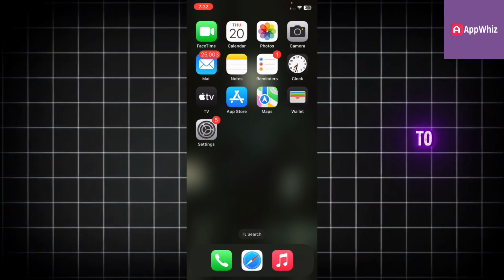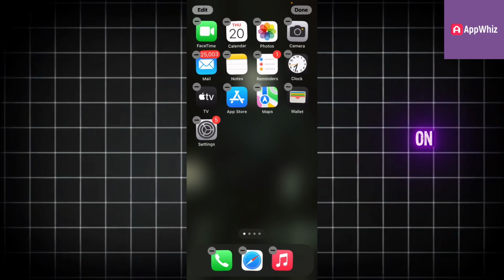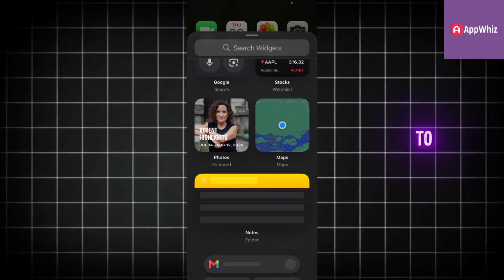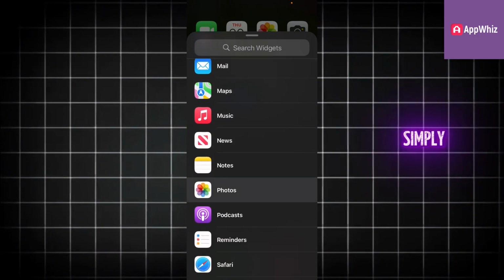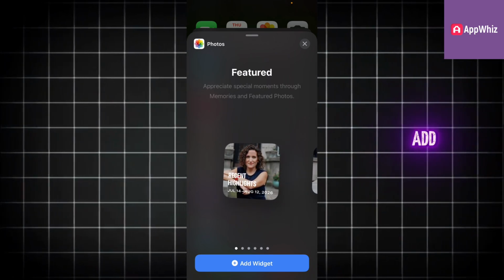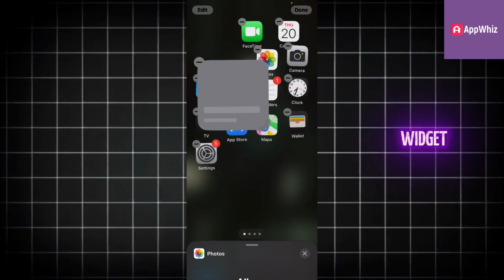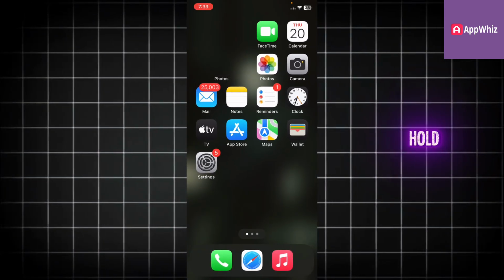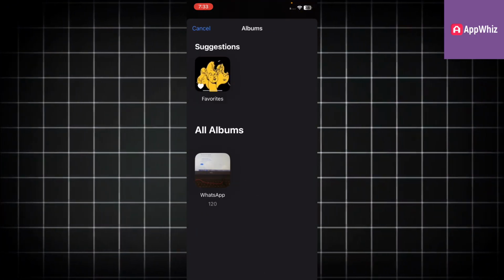How to Add a Photo to Your iPhone Home Screen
Want to add a photo to your iPhone Home Screen? 📱 In this video, I’ll show you how to add a photo or picture to your iPhone Home Screen step by step.

This method is simple and works with the built-in iPhone features, so you don’t need any complicated apps.

In this guide, you’ll learn:

* How to create a photo shortcut
* How to use a picture as a Home Screen icon
* How to customize your iPhone Home Screen

Follow the steps in the video and customize your iPhone Home Screen with your favorite photos!